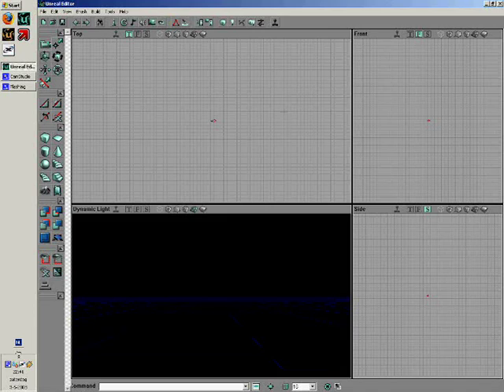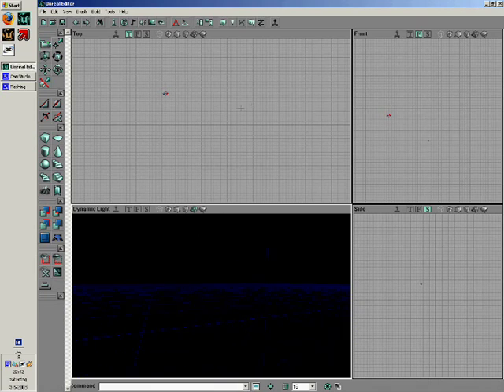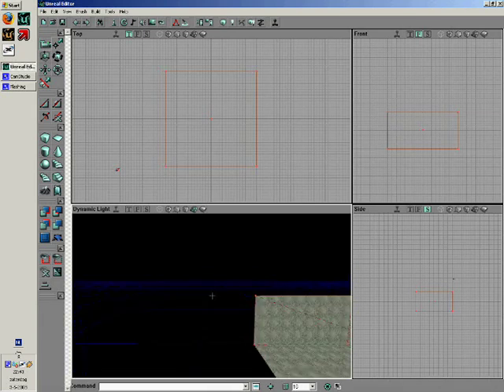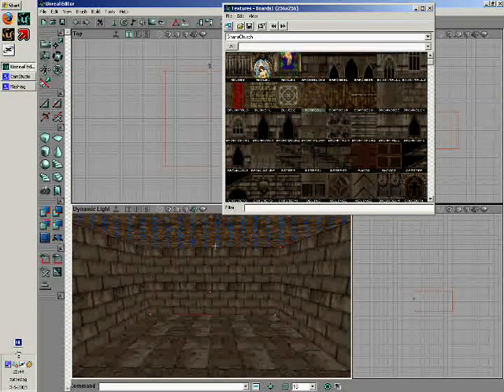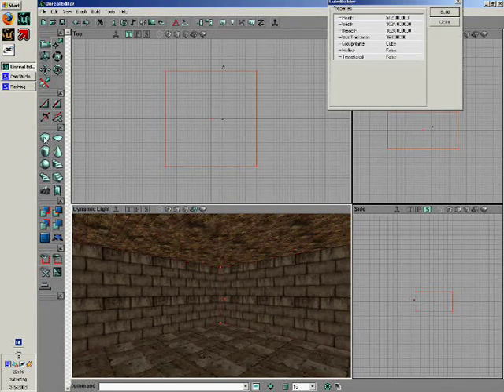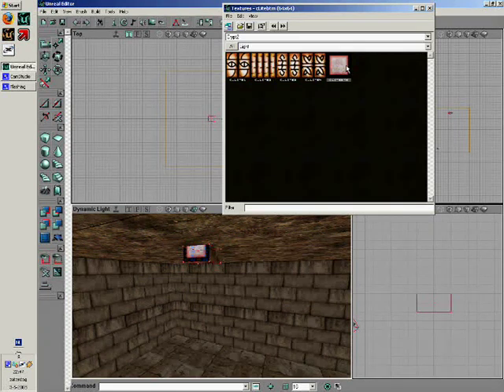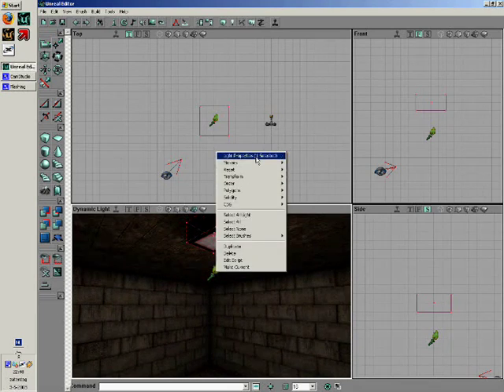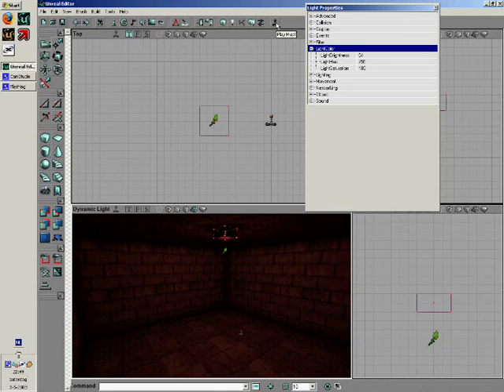Unreal editor 2.0 tutorial: Lesson 1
Sound is messed up when i watch it myself. Any1 else got strange static in the right ear? Wasn't always like this for me

A beginner guide on how to use unrealed 2.0

i suggest pausing frequently, also when you playtest your map. I will probably make a lesson 2 as well, so if you want to follow those, save the result from this lesson.

A long time after uploading, there is still no episode two, and i can say i am aware of that. If you have questions regarding any part of UnrealED, ask me, i'll try to help you, but i can't seem to find a decent day to just make an episode two.

*update*

Never mind, episode 2 will probably not be coming. I will help you with what i know.